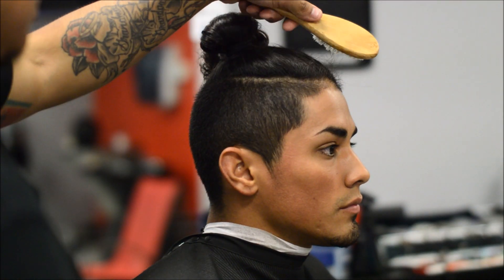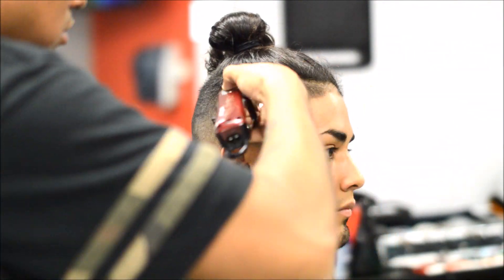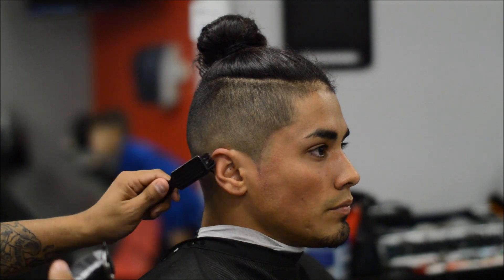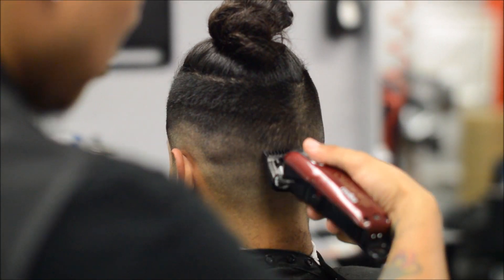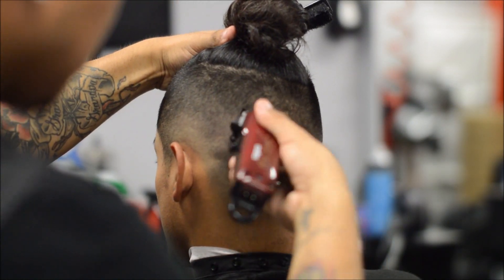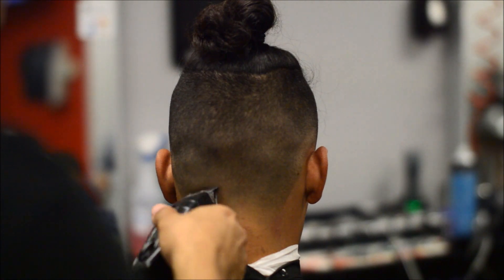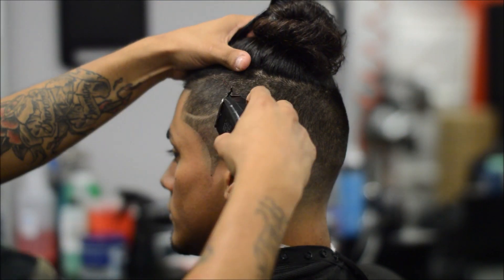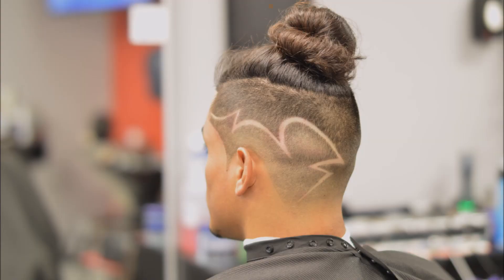MAN BUN FADE WITH HAIRCUT DESIGN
HOW TO DO A MAN BUN FADE WITH DESIGN, STEP BY STEP TUTORIAL.
wahl Magic cordless clipper
andis t outliner Gtx
50mm lens sigma 1.4
beat- Big Fabe